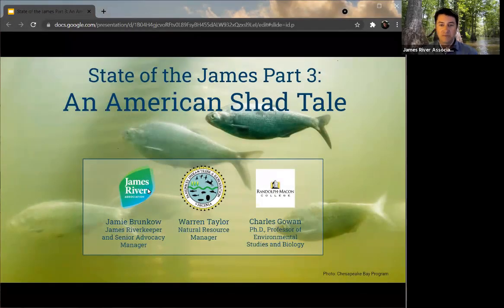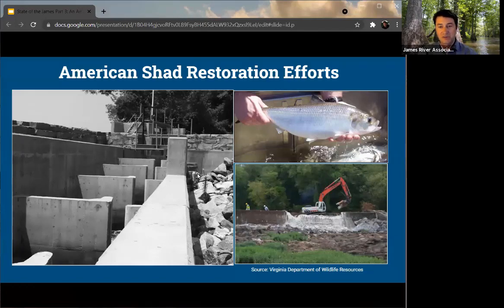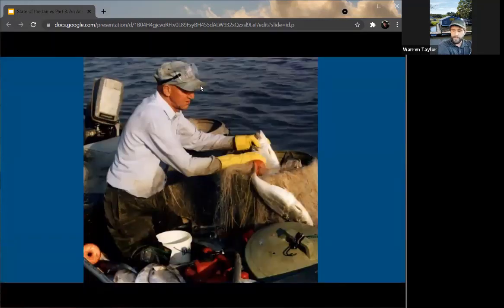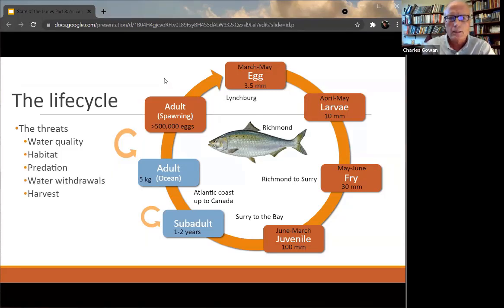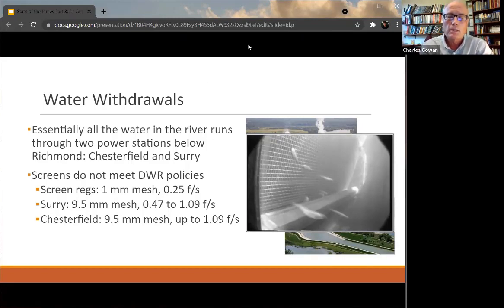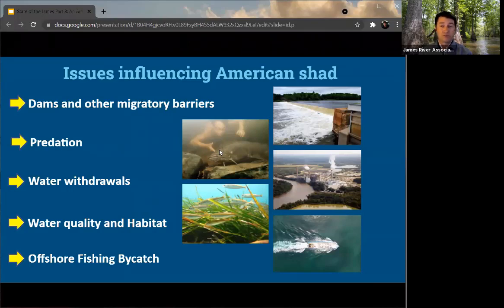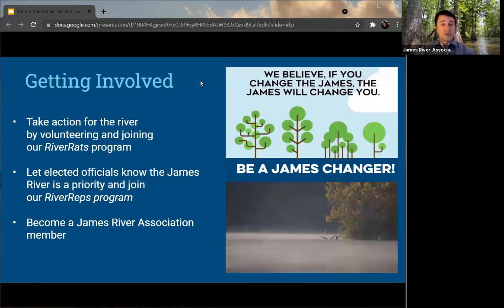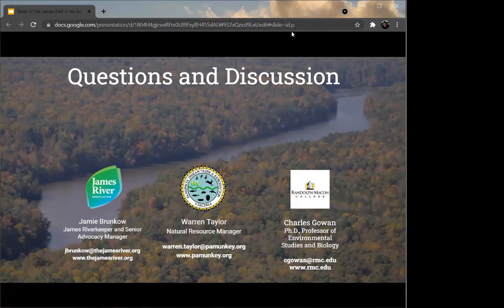State of the James Part 3 An American Shad Tale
American shad was once one of the most important fish species in the James River, known for spring spawning migrations that were abundant and celebrated in Virginia.

But - decades of overfishing, pollution, industrial water intakes, and construction of dams that block migrations have severely hurt the James River shad population.

Watch as we relive stories of past shad abundance and its cultural significance, plus reveal the current status of shad and critical needs for restoration and protection actions.

The webinar includes the following presenters and special guests:

Warren Taylor, Natural Resource Manager for the Pamunkey Indian Tribal Resource Office
Charles Gowan, Ph.D., Professor of Environmental Studies and Biology at Randolph-Macon College
Jamie Brunkow, James RIVERKEEPER and JRA Senior Advocacy Manager

This is the final free webinar in a three-part series being offered by the James River Association leading up to the much-anticipated 2021 release of the State of the James in November